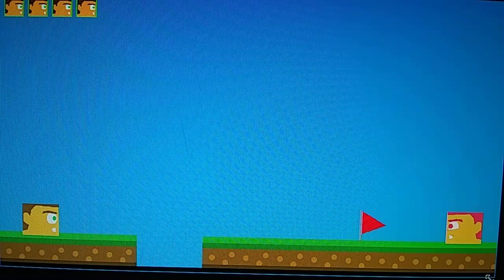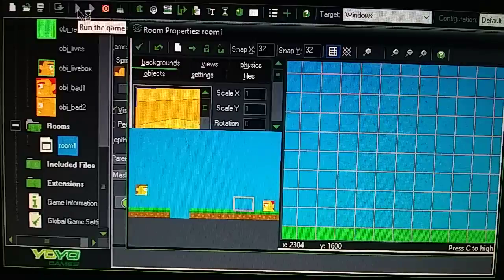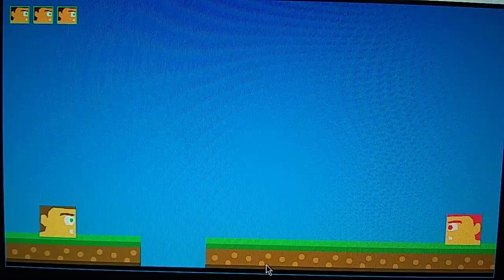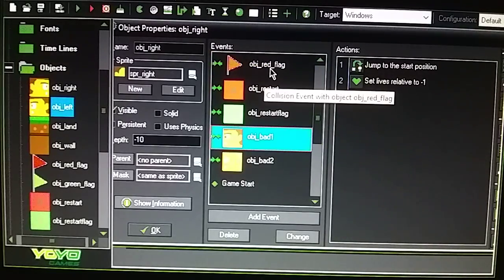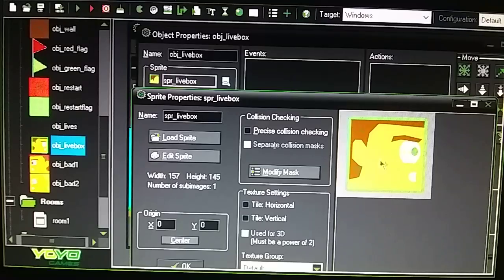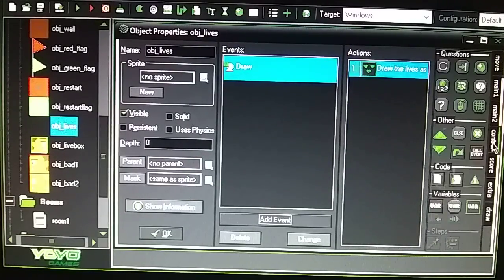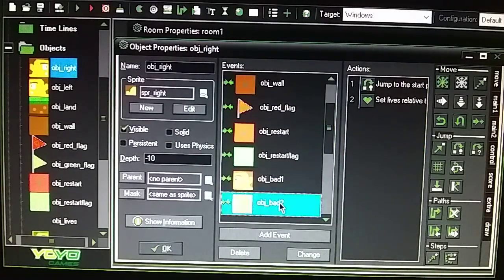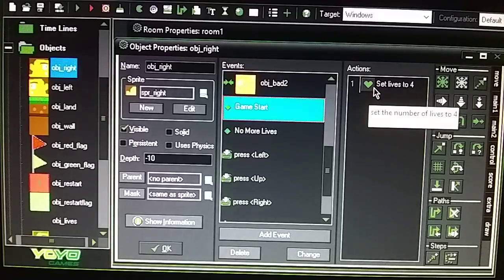Game Maker Studio: (Part 2) How to Master Check Point & Lives.